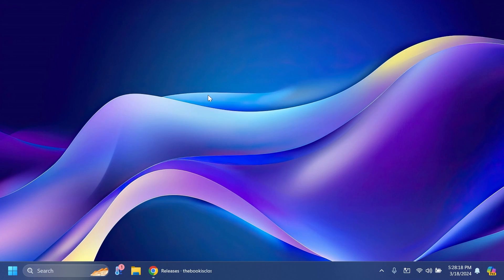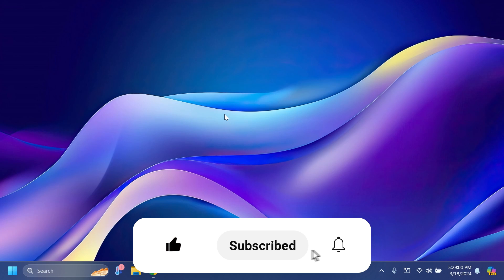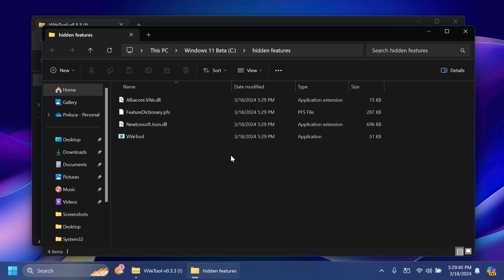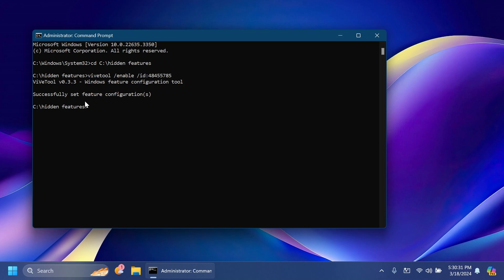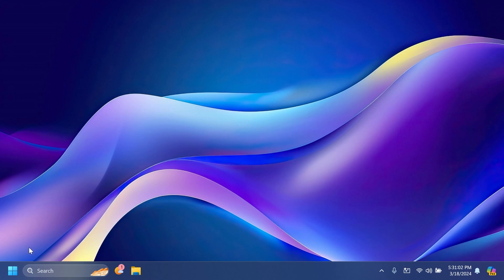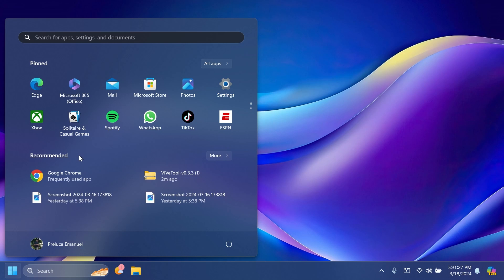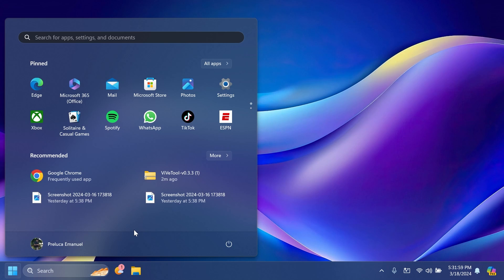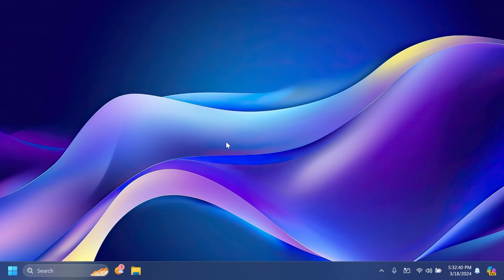How to Enable New Start Menu Feature in Windows 11 22635.3350